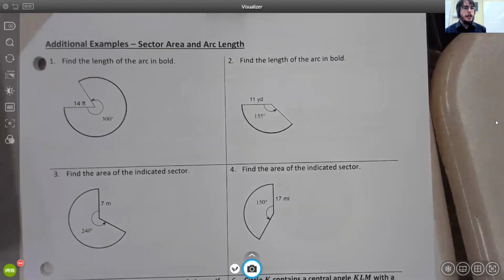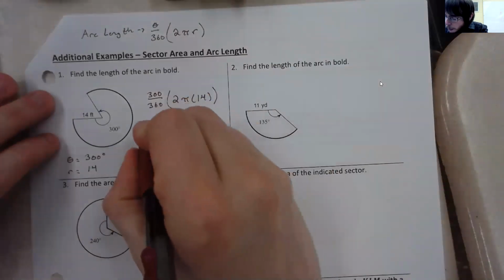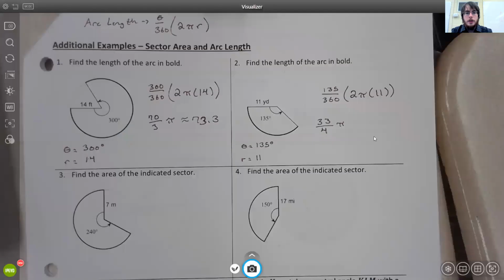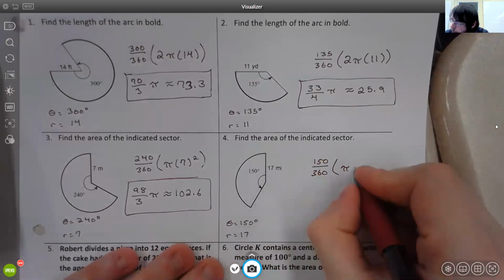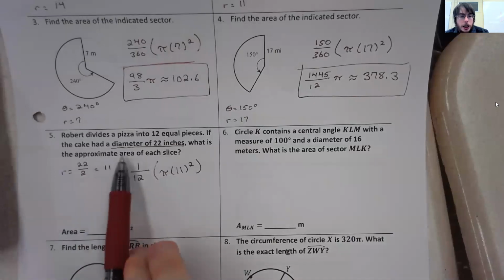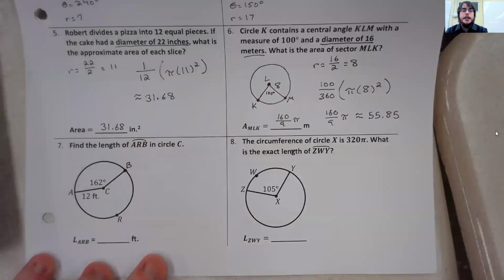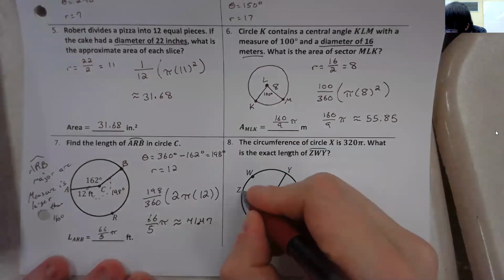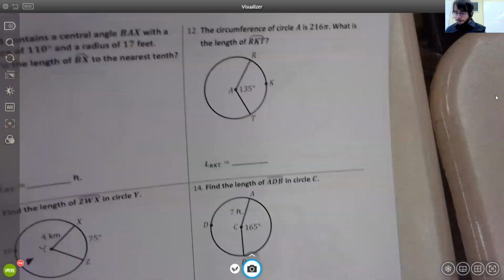Additional Examples Arc Length and Sector Area